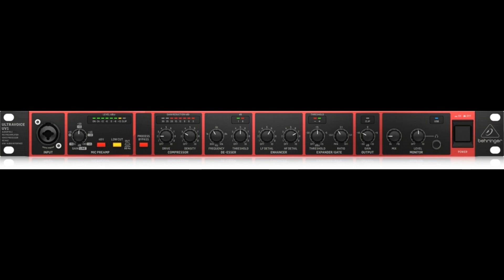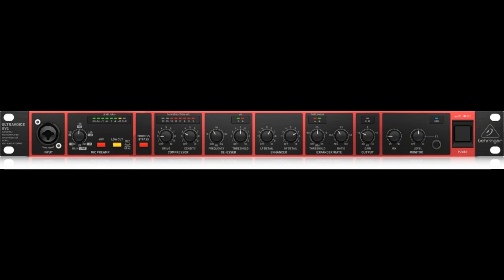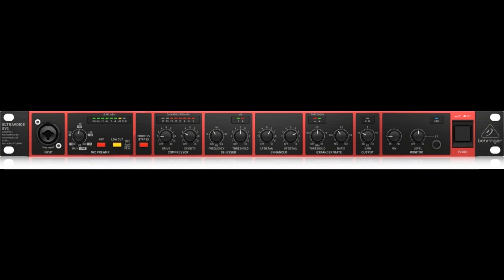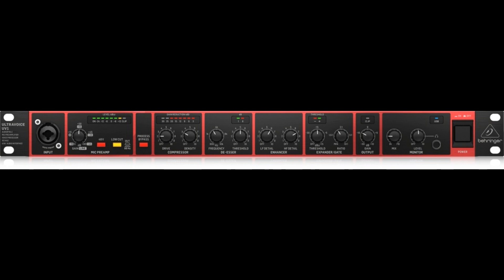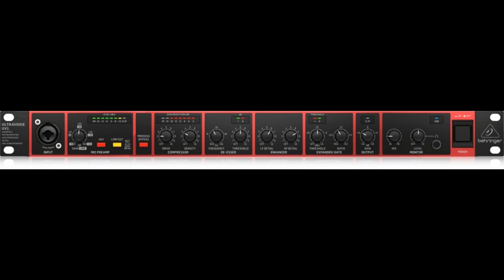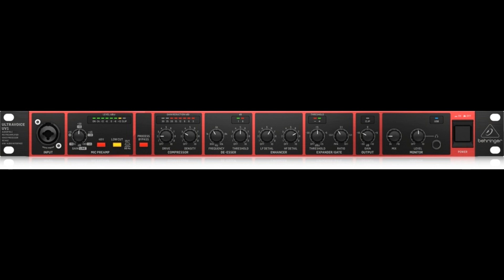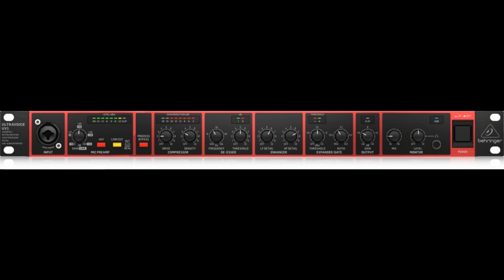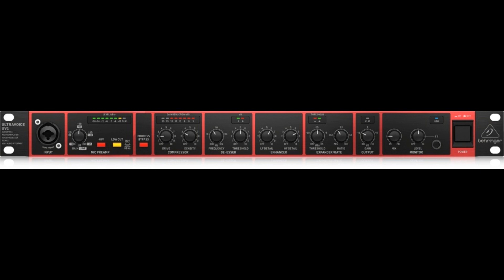UV1 - Audiophile Mic Preamplifier, Voice Processor and 192 kHz USB Audio Interface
UV1 - Audiophile Mic Preamplifier, Voice Processor and 192 kHz USB Audio Interface-uv1_p0e59_front_xl.jpg
Ultravoice UV1
When it comes to vocals, sound engineers become critical and often prefer a channel strip over a mixing console because of its outstanding sound quality and flexibility. The Ultravoice UV1 is a full-featured channel strip with high-end microphone preamplifier, versatile sound processing features, and the free choice to play out the processed sound via balanced analog outputs or pass it on to the internal USB interface.

Midas Mic Preamp – Legend Inside!
Did you know that Midas is one of the most recognized brands used by audio professionals around the world? Now you can get the gear the pros use! Ultravoice UV1 comes with a state-of-the-art Midas microphone preamplifier with +48 V phantom power, ultra-low noise, high gain and audiophile quality.

Crystal Clear Signal Path at 192 kHz
The Ultravoice UV1 is more than just a mic preamp and voice processor – we added one of the best USB audio interfaces with the highest possible resolution and lowest latency. Full 192 kHz sampling rate at a clear 24-bit resolution will make you smile listening to the astonishingly crisp sound you’ll get.

Product Features
Pristine Midas-designed preamplifier for all microphone and line-level sources
Perfectly matches your studio, live and pro recording environment
High-quality mic processor allows you to optimize your recordings
Audiophile 192 kHz USB audio interface to connect directly to your computer
Flexible Compressor for "inaudible" level control and creative sound processing
Effective De-esser for quick removal of excessive sibilance from your vocal track
Integrated dynamic Enhancer adds high frequencies, lost through compression
True RMS expander for extremely smooth noise reduction
Send and Return connectors allow you to add external processors
Input/playback mix control to balance between direct monitor and USB playback signal
Accurate LED metering for level and processing indication
Inputs and outputs on ¼" TRS, XLR and Combo connectors
Illuminated switches ensure perfect operation in dark stage and studio environments
Internal switch-mode power supply (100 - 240 V~) for noise-free audio and low power consumption